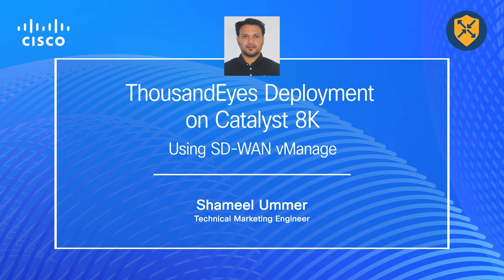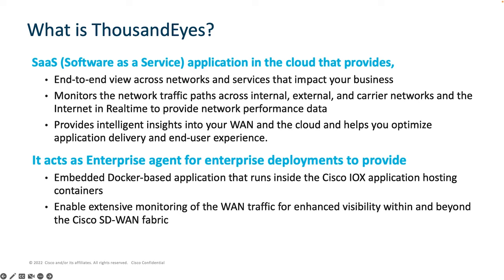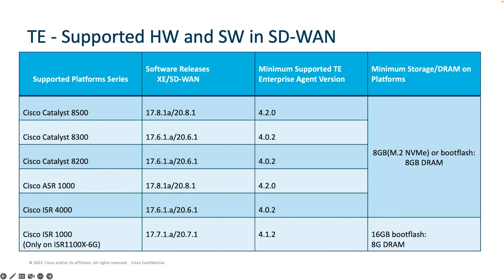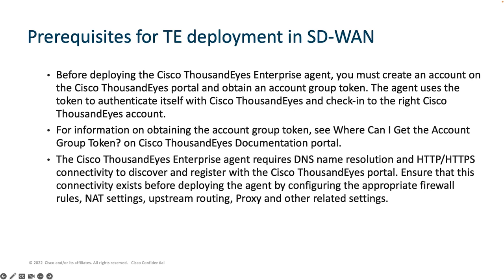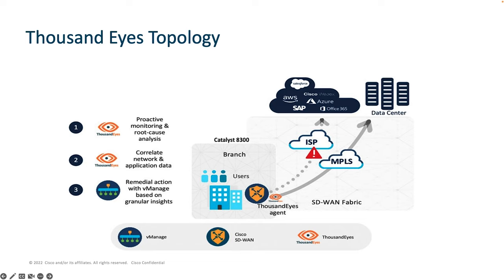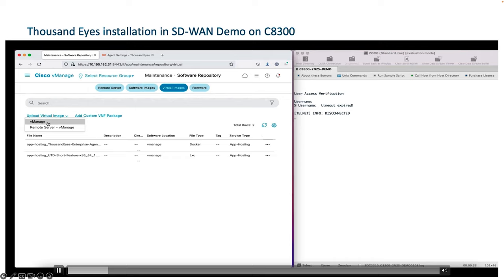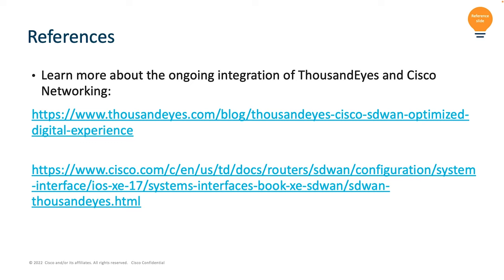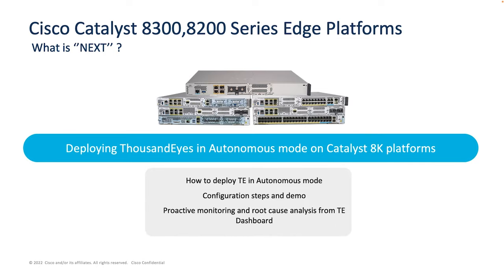ThousandEyes Deployment in Catalyst 8000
This video goes over ThousandEyes deployment in Catalyst 8000